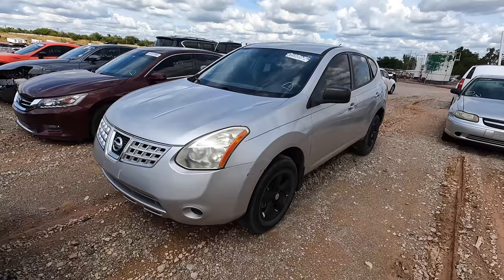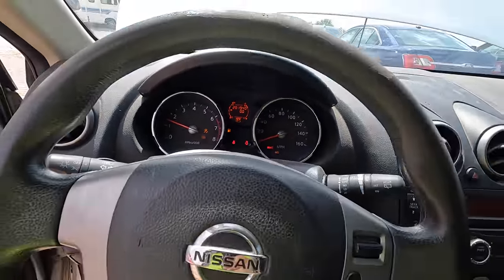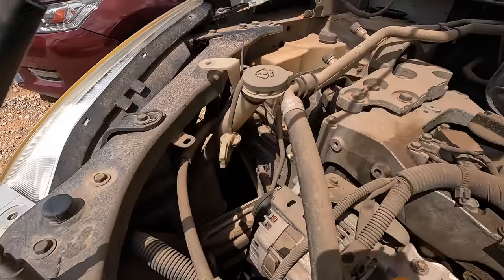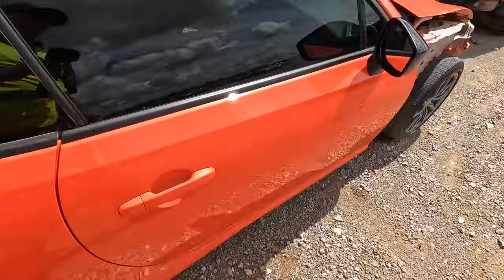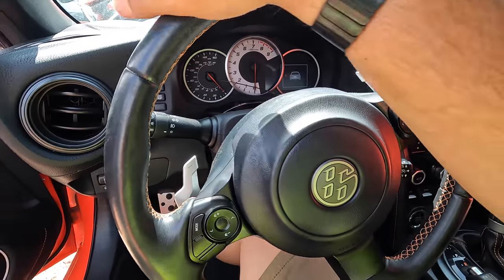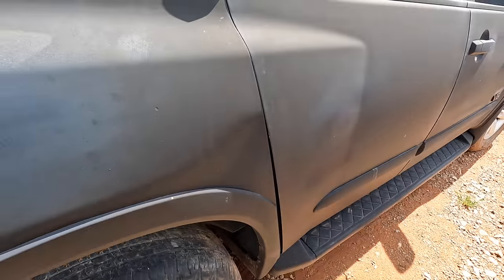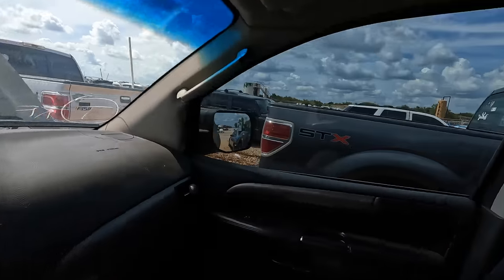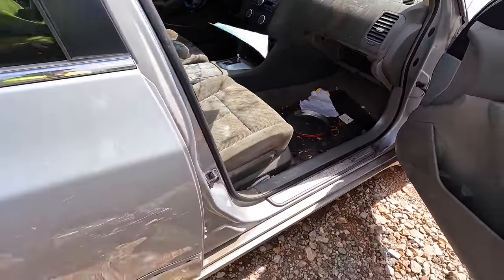Super Cheap Toyota 86 *EASY FIX* Copart Walk Around 8-31-22